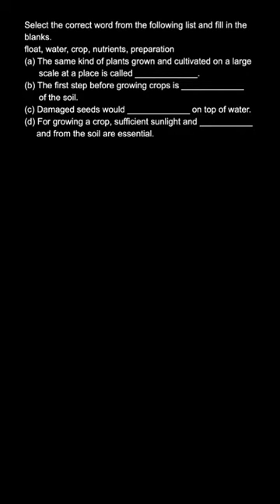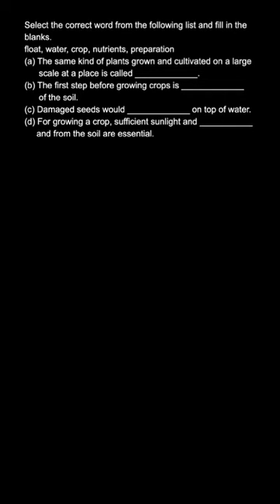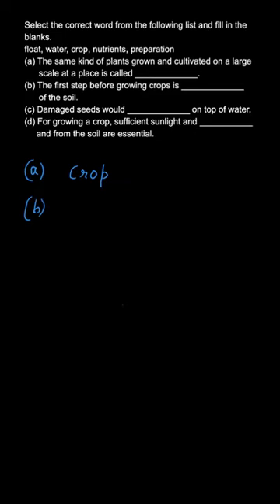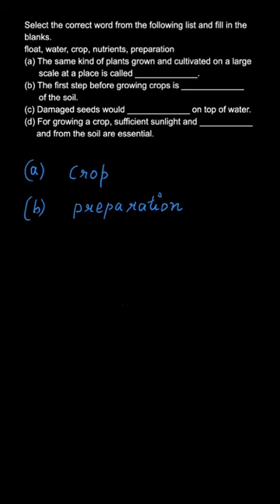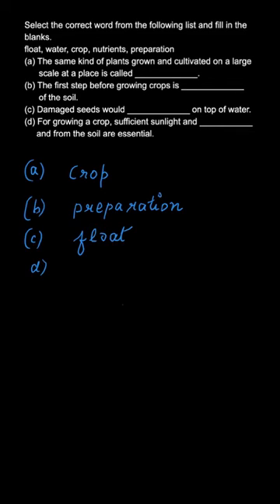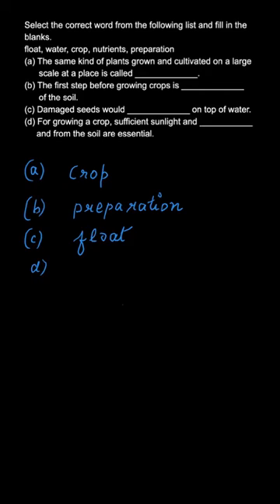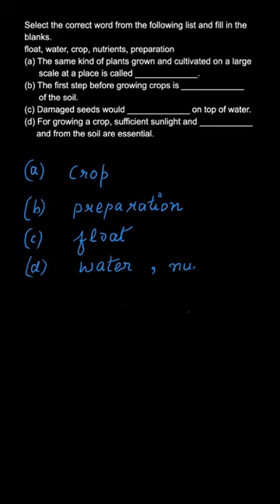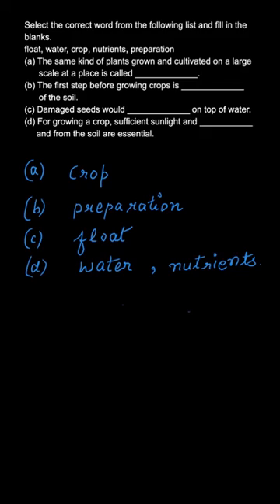The same kind of plants grown and cultivated on a large _____, Class 8 Science, Exercise 1.2, Q.1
Crop Production and Management NCERT | Class 8 | Science

Select the correct word from the following list and fill in the blanks.
float, water, crop, nutrients, preparation
(a) The same kind of plants grown and cultivated on a large scale at a place is called _____________.

👉 Brainly Textbook Solutions: Click the below link to find step-by-step solutions to the problems in your textbook, created by experts.